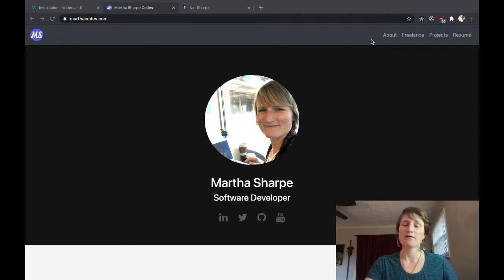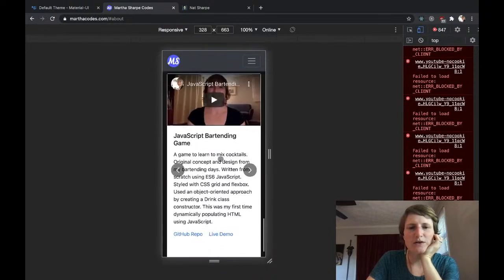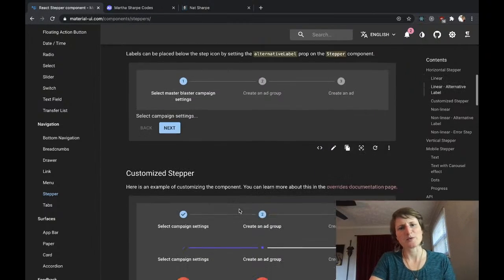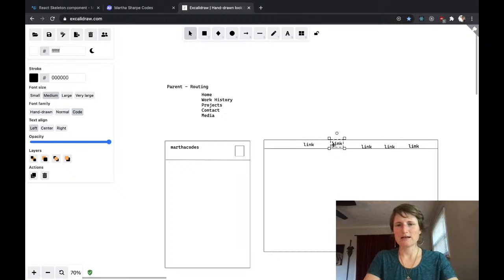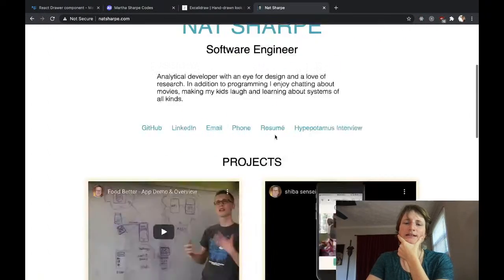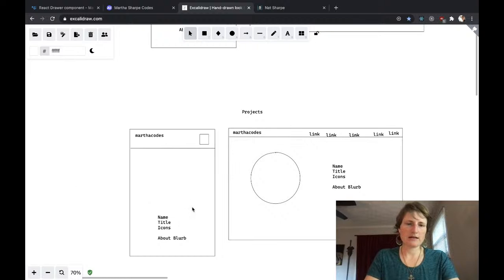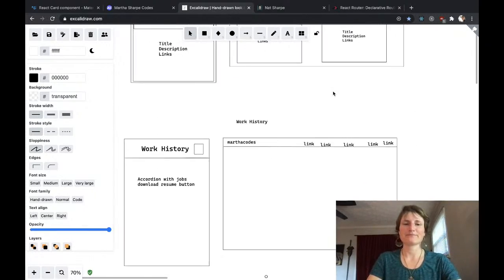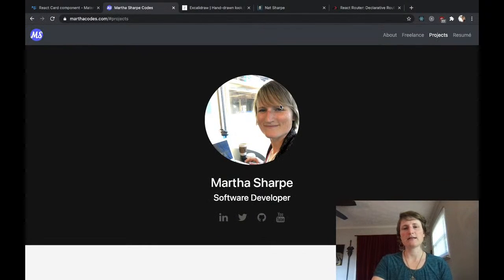Remaking my portfolio page LIVE with React!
I haven't updated my portfolio page since before I got my job 6 months ago. In fact, it's time to start again from scratch!

This is a great opportunity to do more live coding with React and today I want to plan out a design for my new portfolio page.